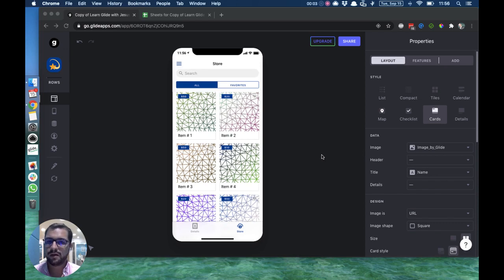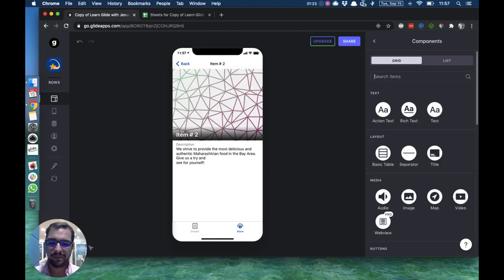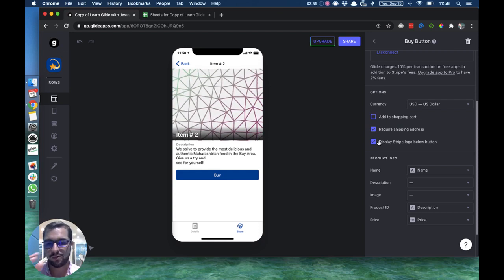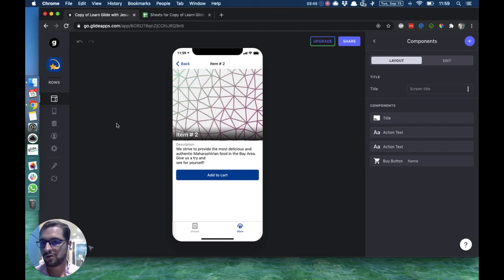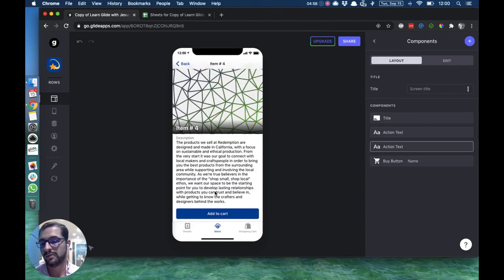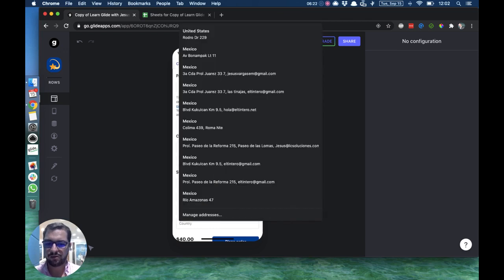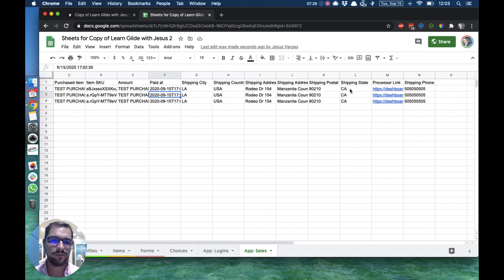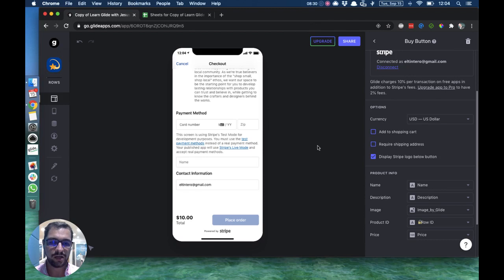LESSON 17: How to set up payments in Glide using Stripe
Quick lesson on how to set up and link Stripe in Glide, so you can sell in your app.